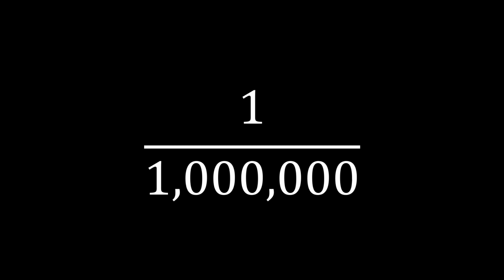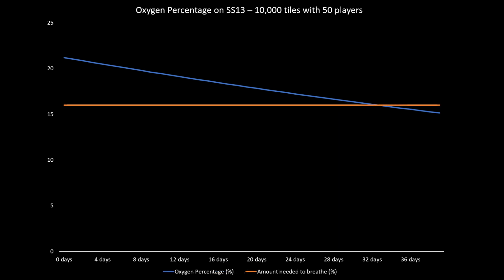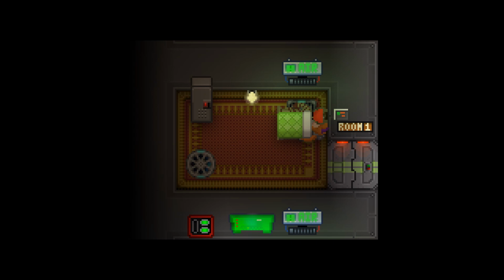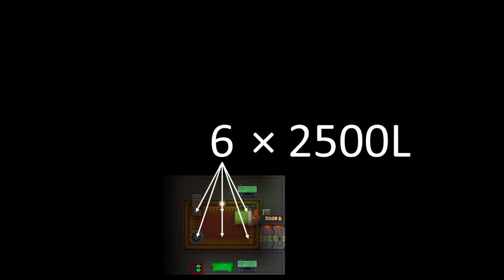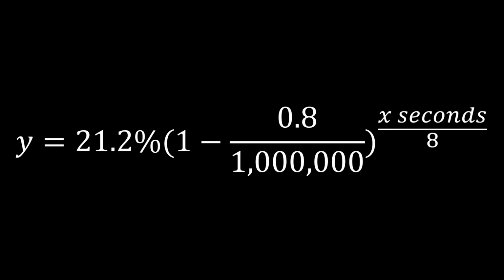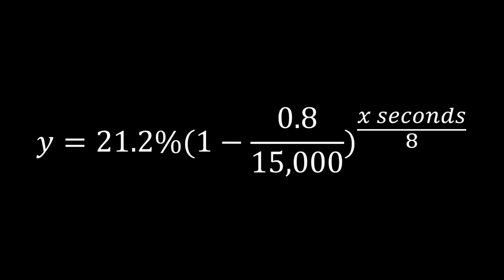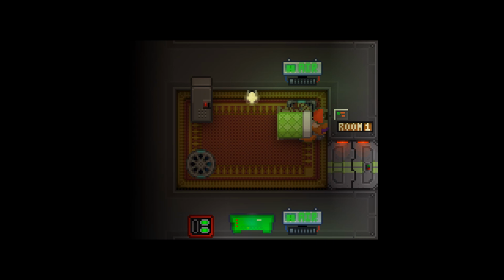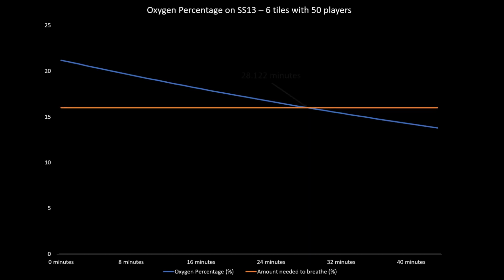The Deadly Flaw in SS13's Atmospherics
Despite the complicated mess of pipes in the atmospherics room on Space Station 13, it still has the potential to kill everyone on the station within 30 days.